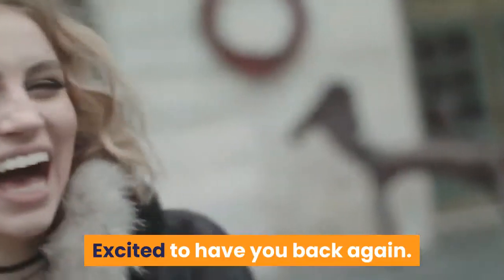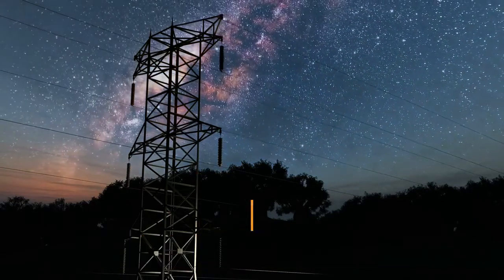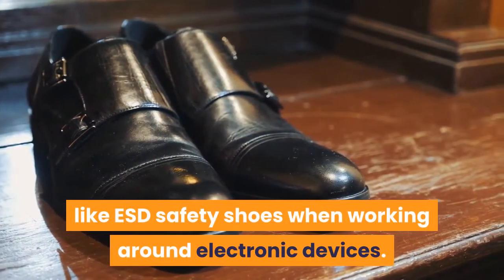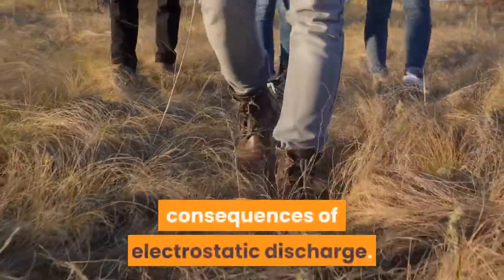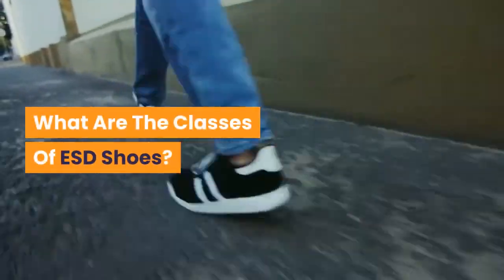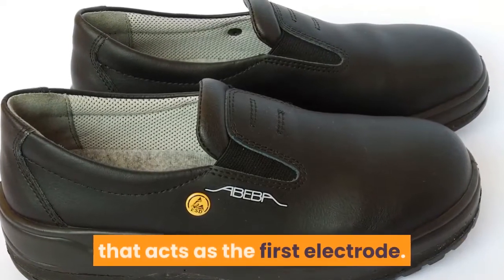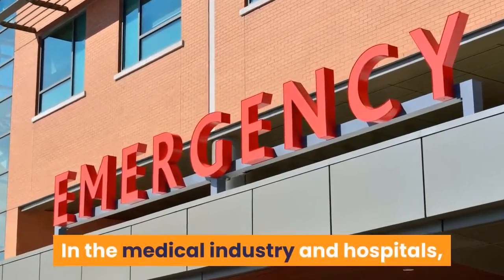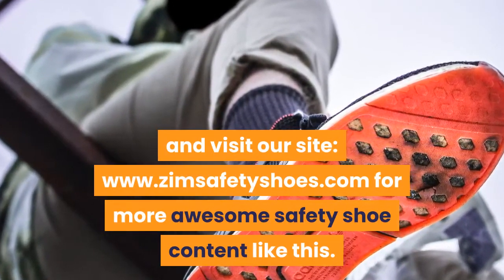What Are ESD Safety Shoes? (ESD Overview)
What are ESD Safety Shoes? to find out.

What are ESD safety shoes? Are they just shoes that conduct electricity? How do they help in electrical environments? What makes them worth buying? All these are frequently asked questions about Electrostatic discharge (ESD) shoes. In this video, we will be answering all these and more.

To fully understand what ESD safety shoes are, you need to first understand what it’s keeping you safe from. It is basically static electricity moved from one body to another. When we say body here, it is not just referring to human bodies. It can move from objects to humans.

Walking on a carpet or touching a metal material after driving can expose you to ESD. The human body stores static electricity. The magnitude of static electricity your body stores depends on factors like materials, weather, and indoor climate. The body has its most static electricity when there is low humidity.